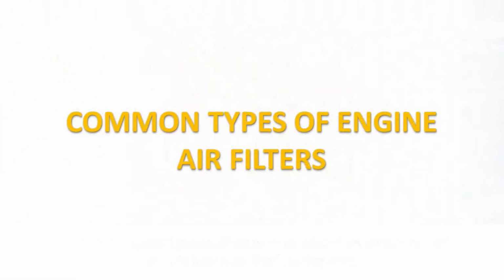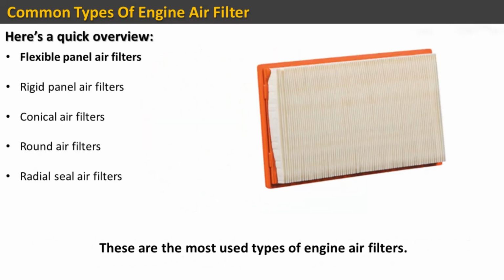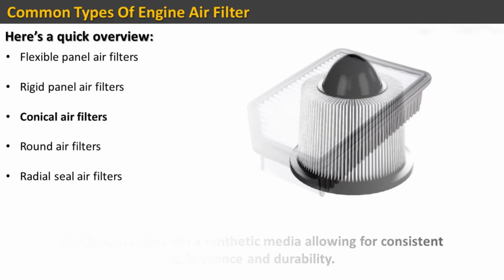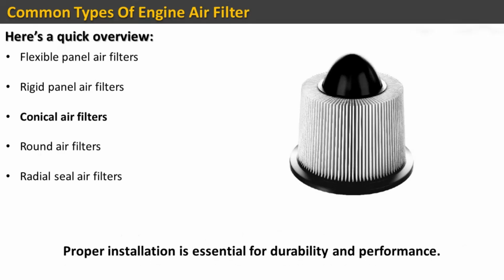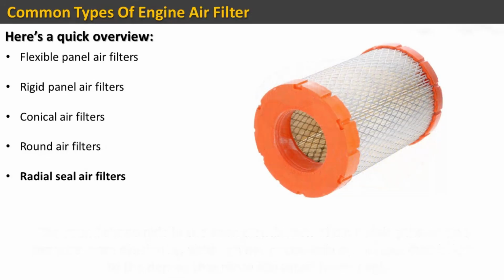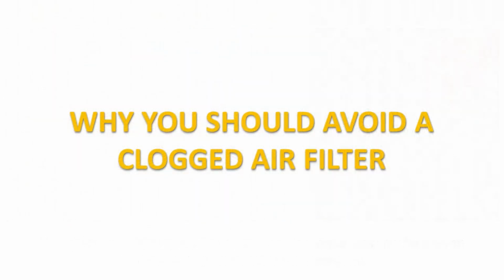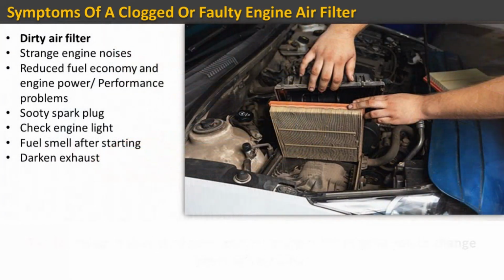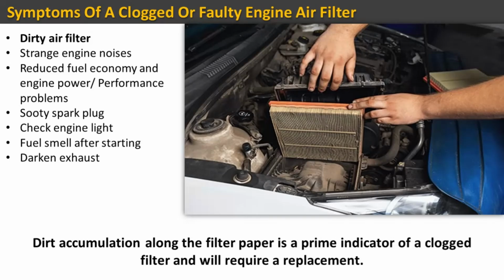Air Filter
00:22 - What Is Engine Air Filter?
00:50 - Function Of Engine Air Filter
01:21 - Common Types Of Engine Air filters
04:00 - Why You Should Avoid A Clogged Air Filter
05:08 - 3 Benefits Of Replacing Your Engine Air Filter
06:55 - Symptoms Of A Clogged Engine Air Filter
09:57 - Frequently Asked Questions